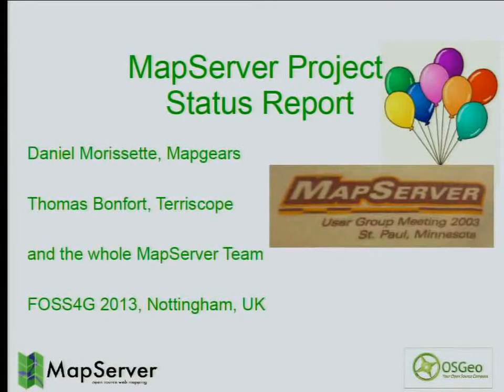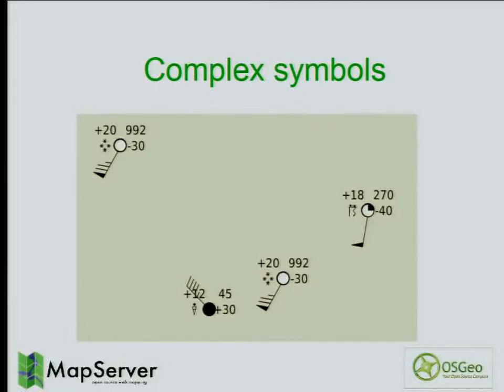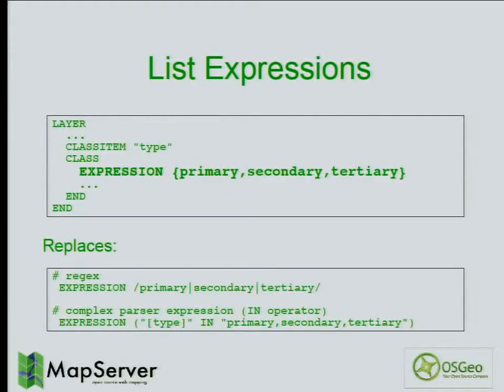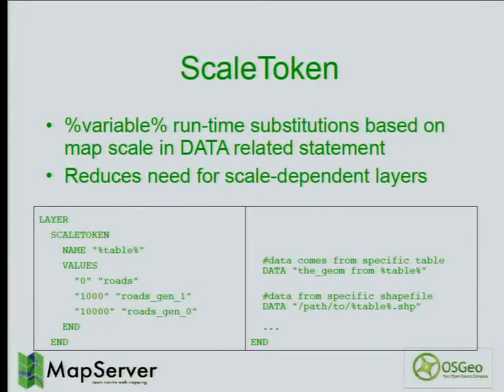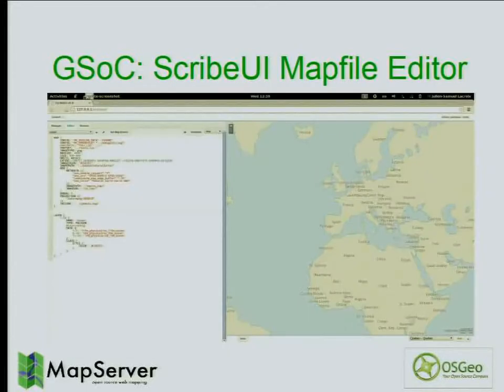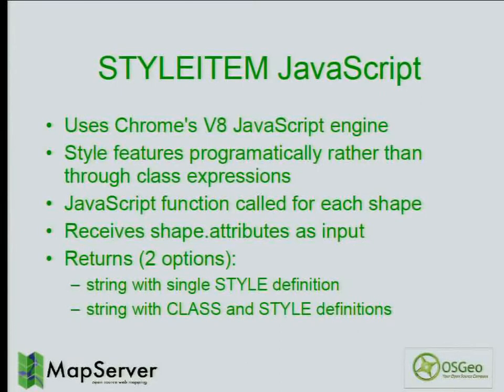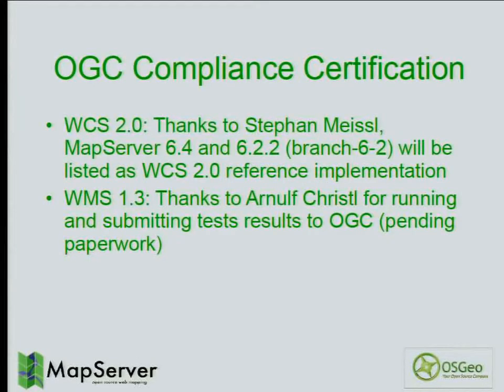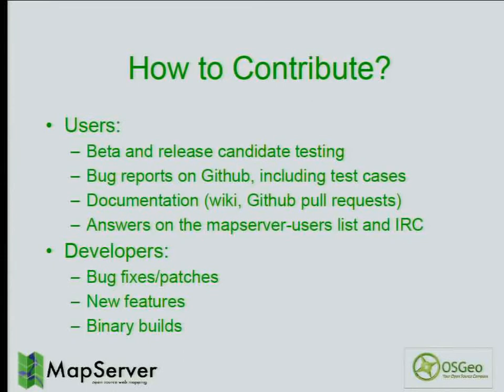MapServer Project Status Report - Meet The Developers!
This session starts with a status report of the MapServer project, followed by an open question/answer session to provide a opportunity for users to interact with members of the MapServer project team. We will go over the main features and enhancements introduced in MapServer 6.2 and 6.4, including the addition of the new TinyOWS and MapCache components, the current and future direction of the project, and finally discuss contribution opportunities for interested developers and users. Don't miss this chance to meet and chat face-to-face with the members of the MapServer project team!